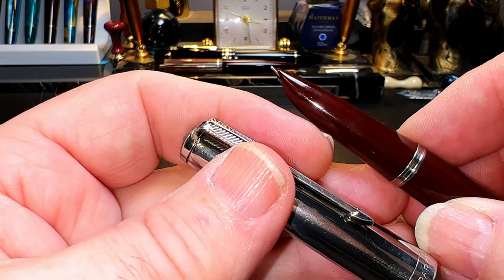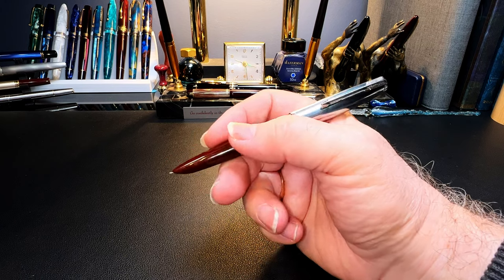Pen Resurrection Sunday Episode #15 1947 Parker 51 Demi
Join me as I restore a 1947 Parker 51 Demi on Pen Resurrection Sunday. This is a very special fountain pen restoration because my friend Ron and I are gifting it to a very deserving lady! Watch for the full story.

Please feel free to use the chapters provided below to skip to various parts of the review.

Links:
Etsy Shop for "Ink Buddy" Items:

Chapters:
00:00 - Start
01:06 - Introduction
05:20 - Pre-Restoration
06:29 - Restoration
11:22 - Parts and Features
14:27 - Size Comparisons
15:51 - Measurements
16:06 - Writing Sample
18:09 - Thoughts